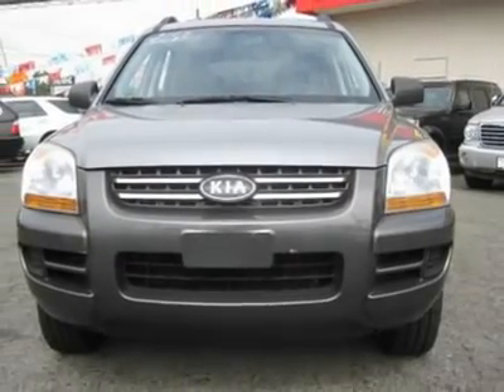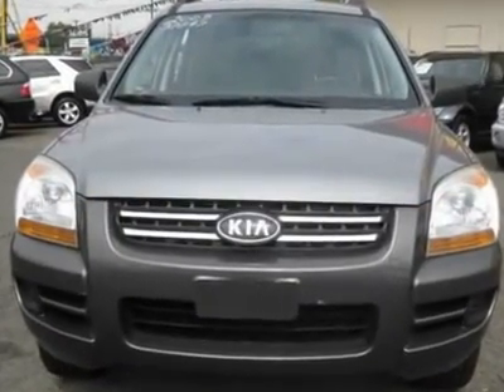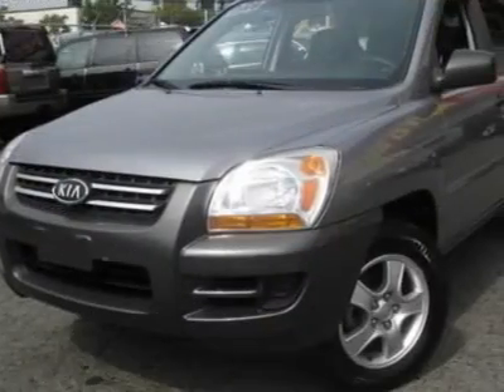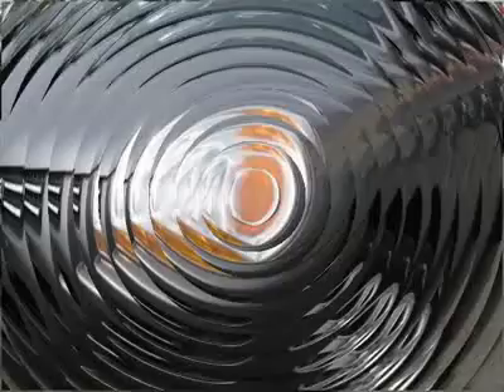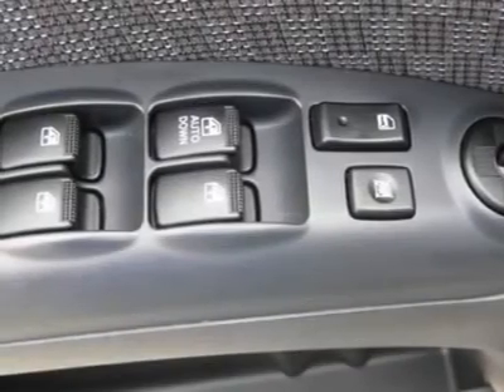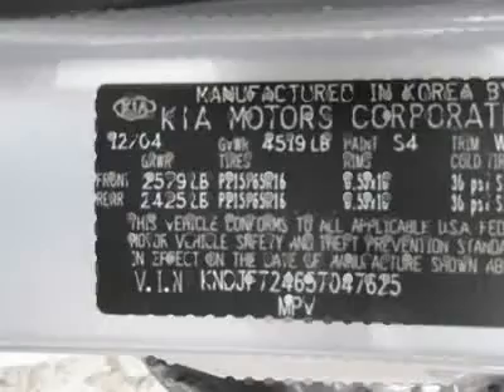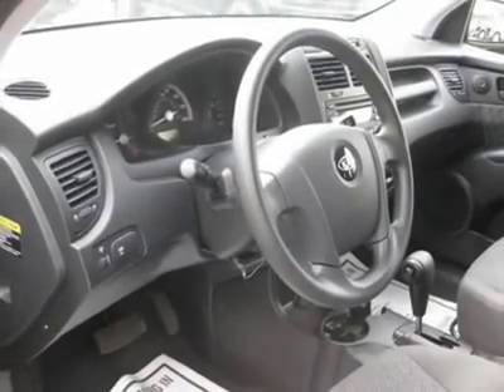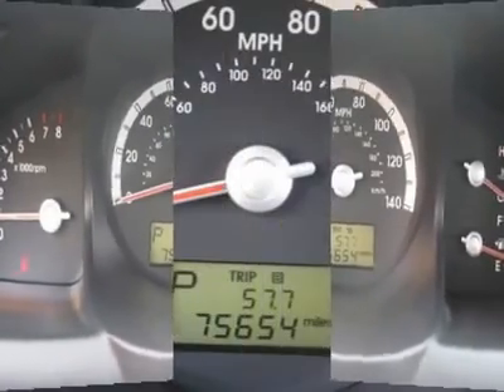2005 KIA SPORTAGE Jersey City, NJ 37097A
2005 KIA SPORTAGE Jersey City, NJ
Stock

This 2005 Kia Sportage 4dr LX SUV features a 2.0L L4 PFI DOHC 16V 4 cyl Gasoline engine. It is equipped with a 4 Speed Automatic transmission. The vehicle is Steel Silver with a Black Cloth interior. It is covered by a limited warranty.